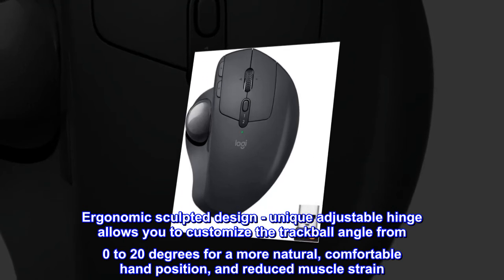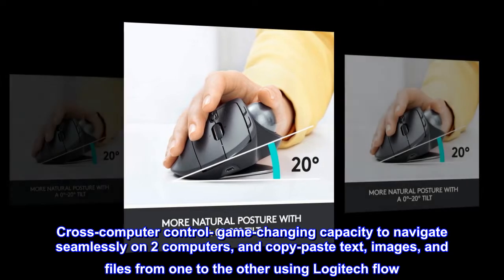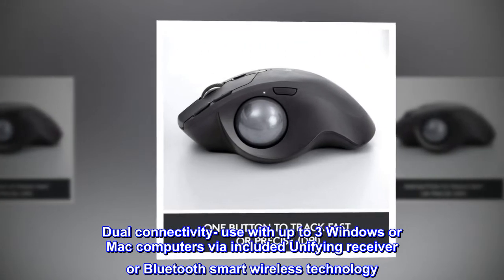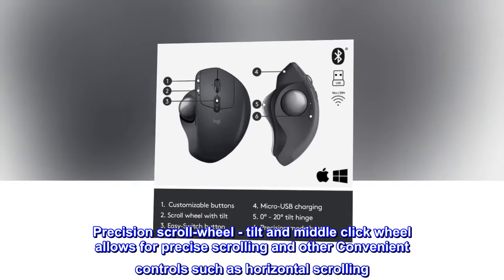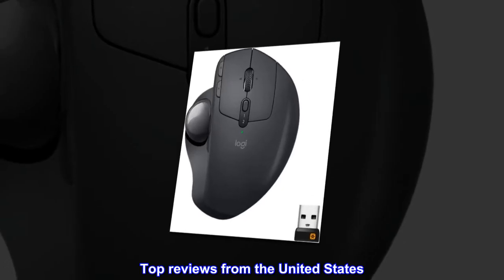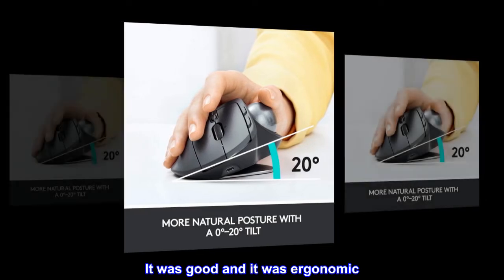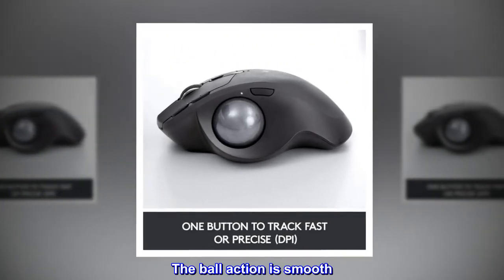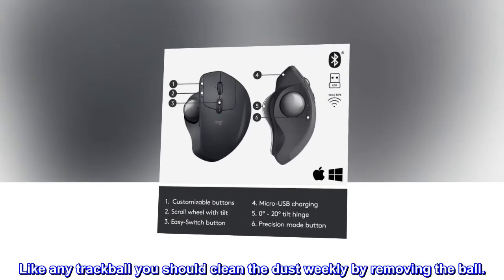Logitech MX Ergo Wireless Trackball Mouse Adjustable Ergonomic Design, Control and Move Text/Images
Ergonomic sculpted design - unique adjustable hinge allows you to customize the trackball angle from 0 to 20 degrees for a more natural, comfortable hand position, and reduced muscle strain
Cross-computer control- game-changing capacity to navigate seamlessly on 2 computers, and copy-paste text, images, and files from one to the other using Logitech flow
Dual connectivity- use with up to 3 Windows or Mac computers via included Unifying receiver or Bluetooth smart wireless technology
Rechargeable battery- up to 70 days of power on a single charge; Nominal value : 380 dpi
Precision scroll-wheel - tilt and middle click wheel allows for precise scrolling and other Convenient controls such as horizontal scrolling
Minimal and maximal value: 512-2048 dpi
Top reviews from the United States
Smooth, Comfortable, Configurable
I had used trackballs in the past but it had been decades, so I first bought the lower end version of Logitech’s trackball. It was good and it was ergonomic. I hesitated to buy the MX Ergo because of the expense, but it has been worth it. The tilt option is great. The ball action is smooth. It feels solid under your hand. The programmable buttons are really nice. And the configuration software is impressive. Like any trackball you should clean the dust weekly by removing the ball.